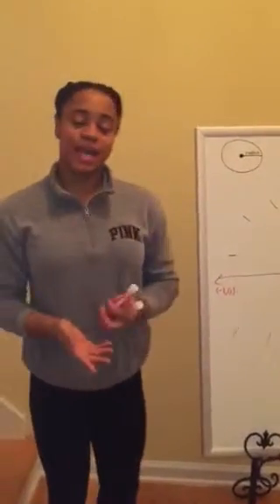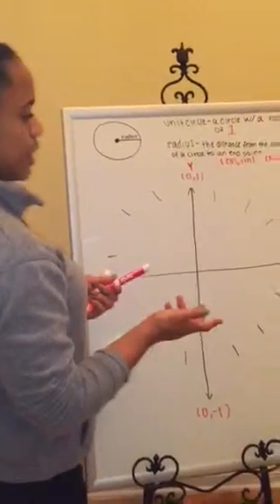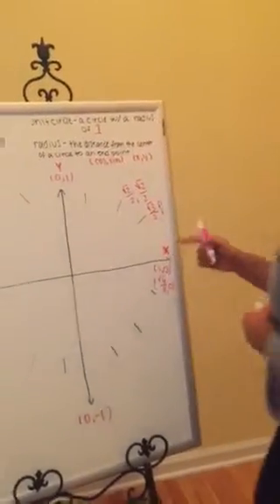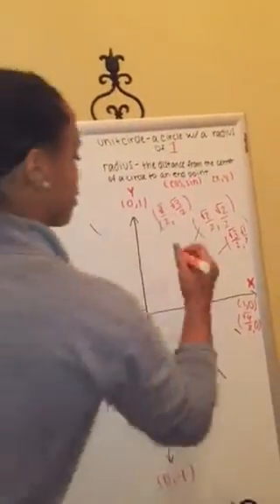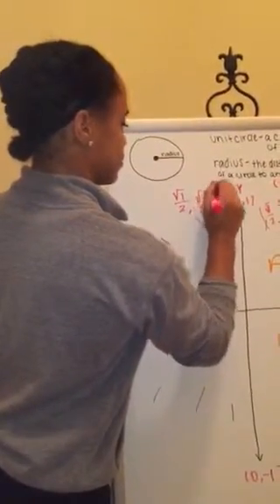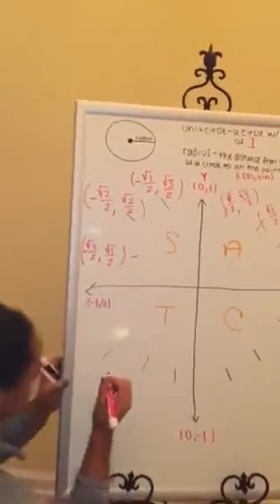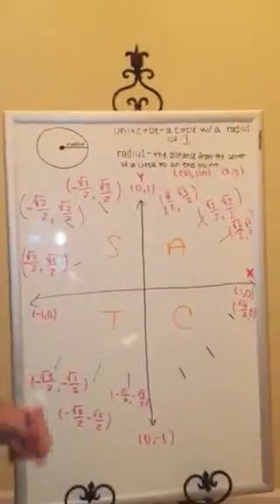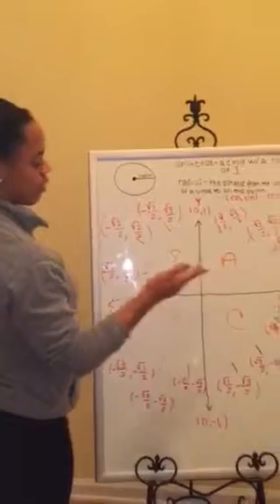Kourtney Chinnery AP Calculus Video 1 on the Unit Circle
How to memorize and use the Unit Circle.